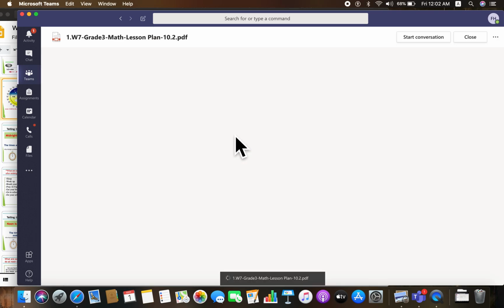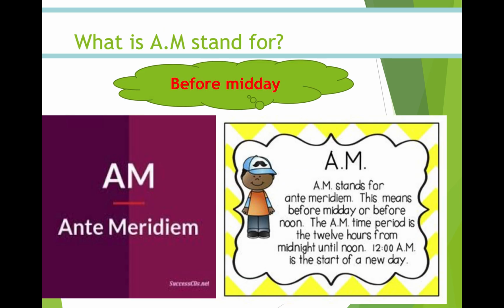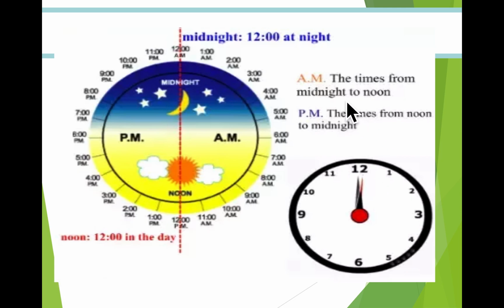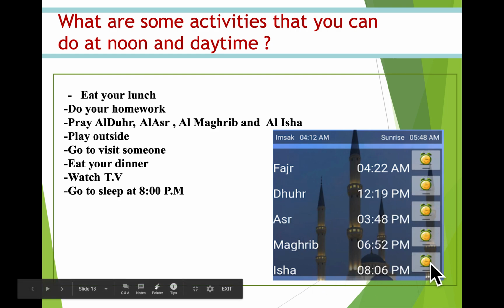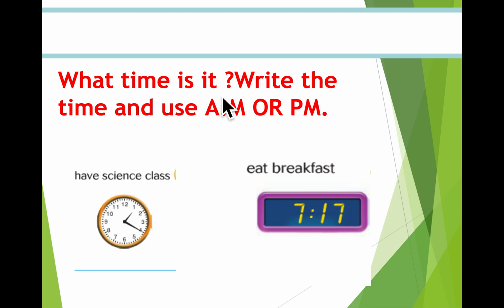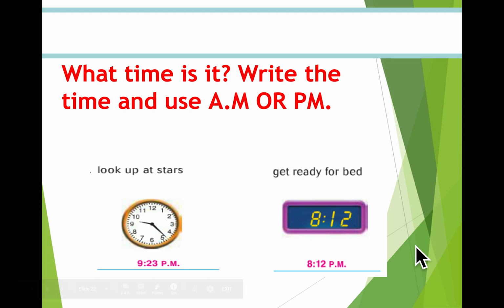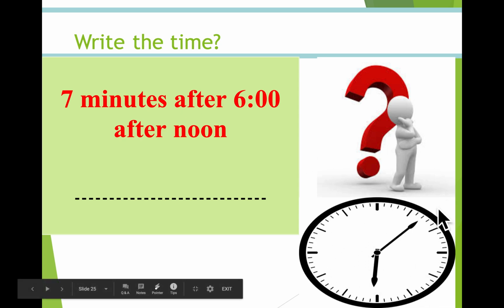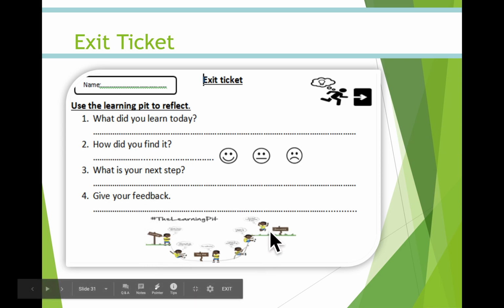Grade 3 - Math - Lesson 10.2 - Recorded Lesson - May 4